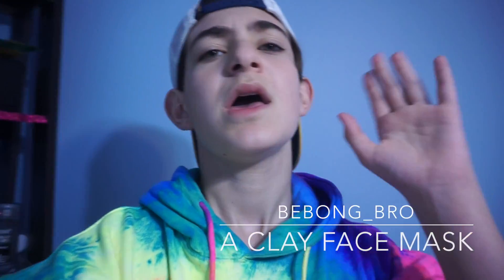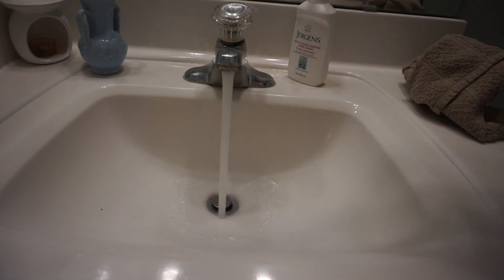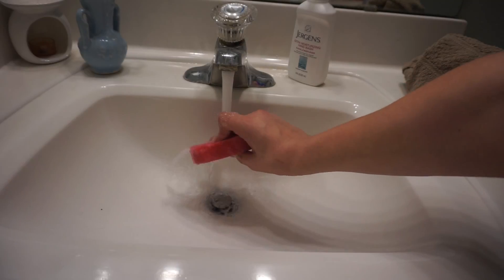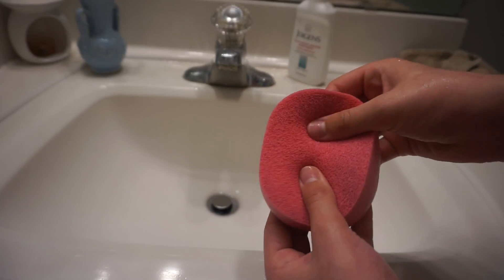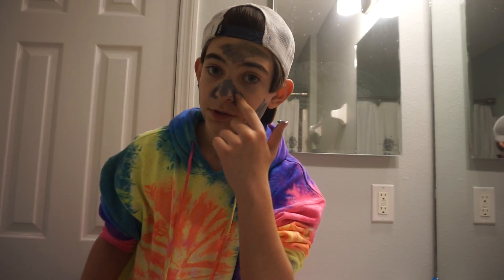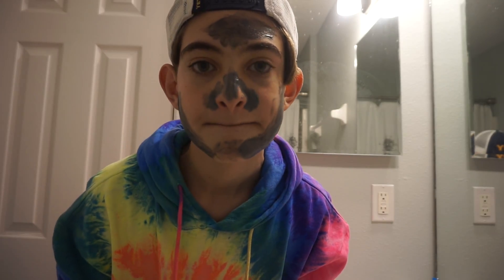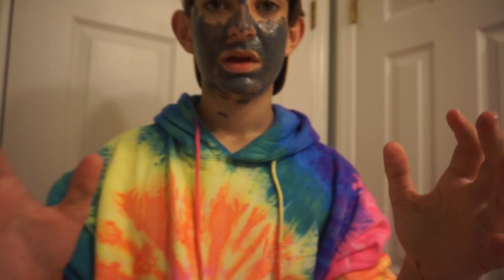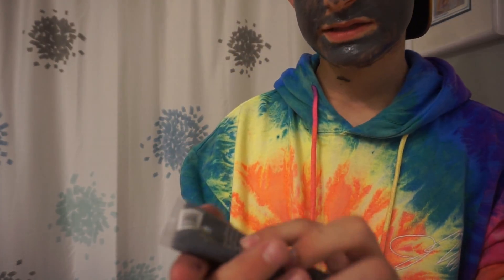How to Put on and Off a Clay Face Mask